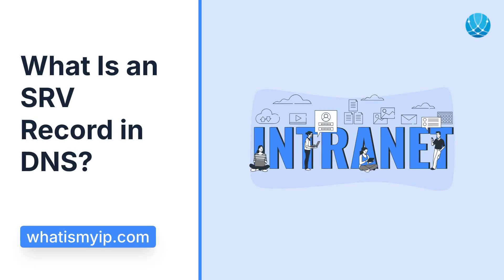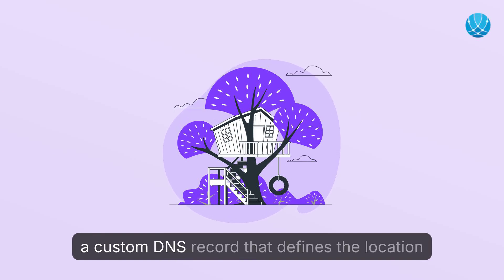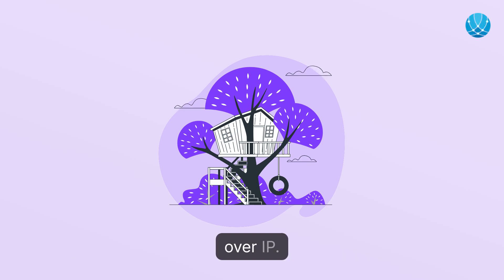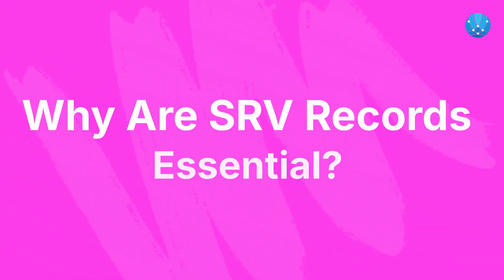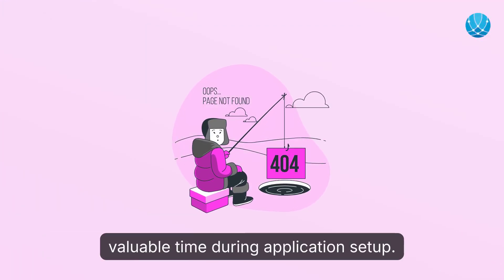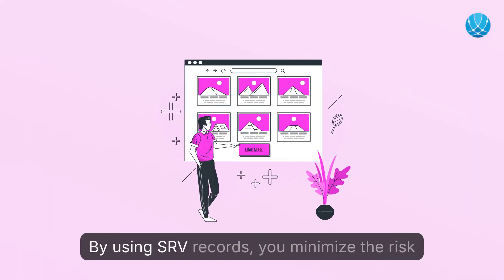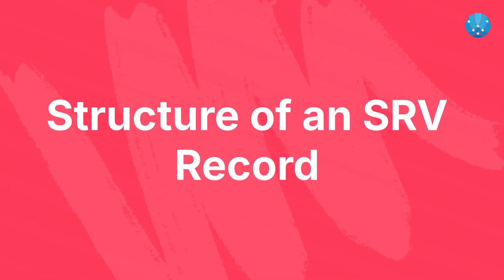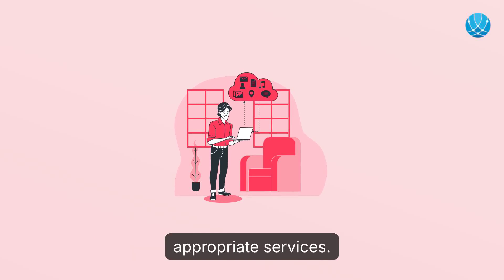What Is an SRV Record in DNS?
🌐🔍 Welcome to the world of DNS! Today, we're diving into the fascinating topic of SRV records and their significance in defining service locations.

🤔 What is an SRV Record?
An SRV record tells your device where to find specific services like Voice over IP, returning a port number for seamless connections. Say goodbye to guesswork and hello to streamlined setup!

Properly configured SRV records save you time and reduce errors during application setup, making it easier to connect to services with the right settings.

🚀 Want to know more about SRV record structure and how they enhance your Internet experience? Tune in now!